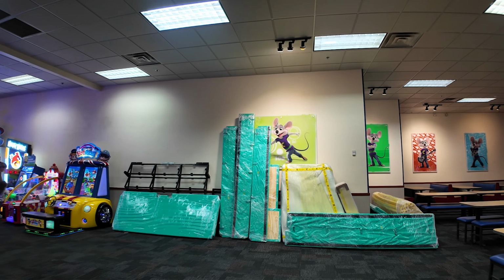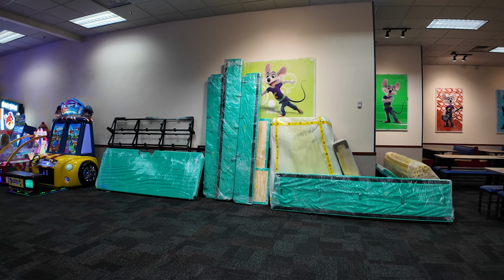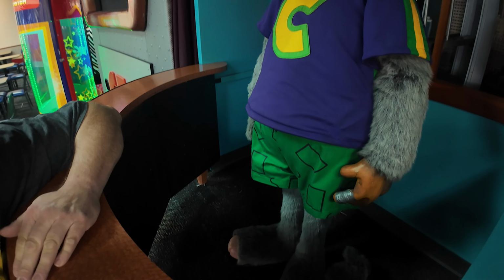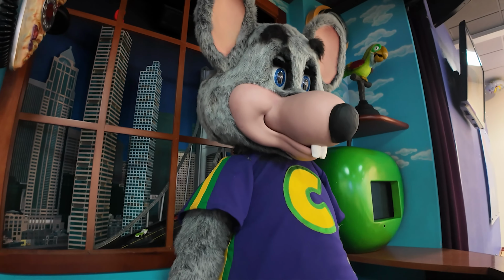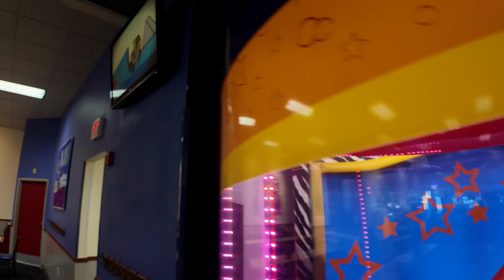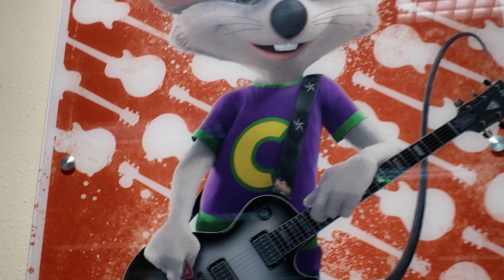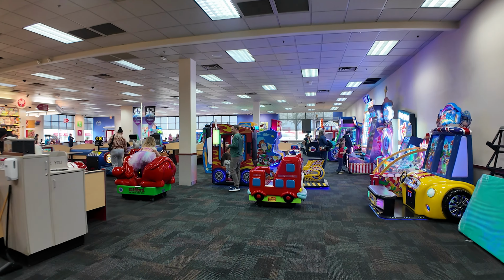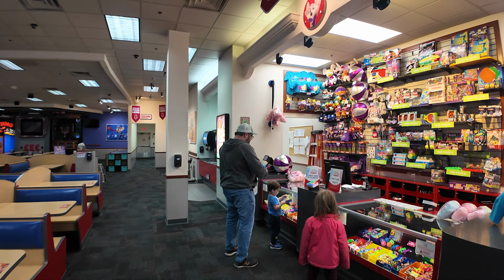I Check Out The Studio C Alpha Stage At The CEC In Methuen, MASS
Thank you to the Sponsor of Sets, Streets & Eats, 80's Tees.com!

I Visit a Studio C Alpha Stage At The CEC In Methuen, MASS, enjoy!

Sets, Streets and Eats: A travel and Retro-Archeology Vlog. Traveling thru cities in the USA, searching for artifacts from the 70s, 80's & 90's, listening to Animatronic bands, visiting movie sets and locations and enjoying great food along the way!

335th Vlog

113th CEC Stage Visit